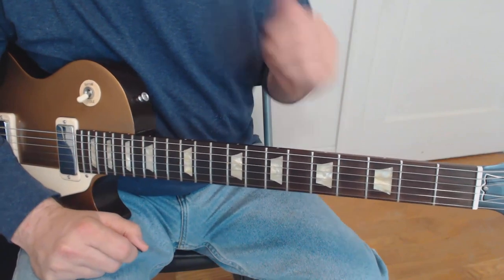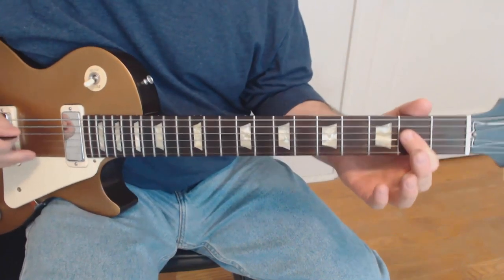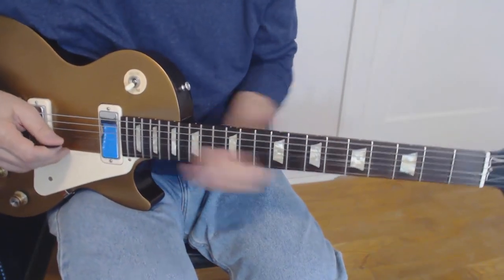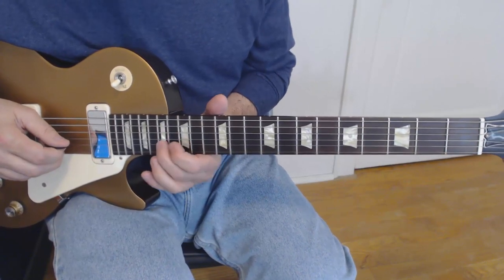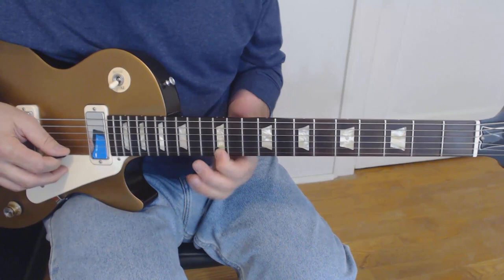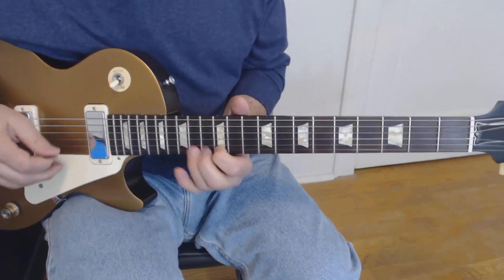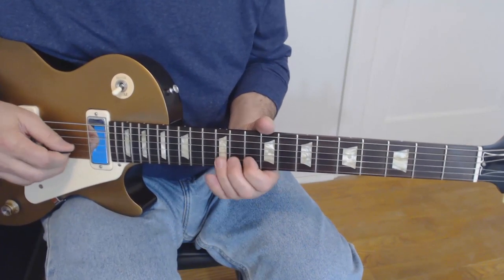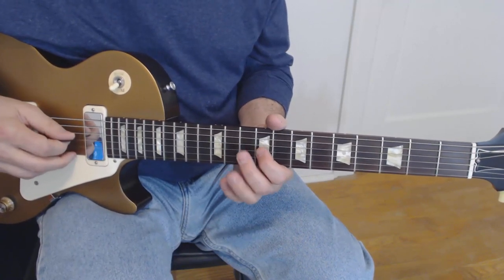"Pachelbel's Canon" Melodic Rock Lick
Here's a melodic rock lick over a chord progression that is similar to Pachelbel's Canon. (No, it's not exactly the same, but it has that descending bass line!)

Pachelbel's Canon is the name commonly given to a canon by the German Baroque composer Johann Pachelbel in his Canon and Gigue for 3 violins and basso continuo (PWC 37, T. 337, PC 358), sometimes referred to as Canon and Gigue in D or simply Canon in D. Neither the date nor the circumstances of its composition are known (suggested dates range from 1680 to 1706), and the oldest surviving manuscript copy of the piece dates from the 19th century.

Pachelbel's Canon, like Pachelbel's other works, although popular during his lifetime, soon went out of style, and remained in obscurity for centuries thereafter. A 1968 arrangement and recording of it by the Jean-François Paillard chamber orchestra became unexpectedly popular over the next decade, and in the 1970s the piece began to be recorded by many ensembles; by the early 1980s its presence as background music was deemed inescapable.[1] From the 1970s to the early 2000s, elements of the piece, especially its chord progression, were used in a variety of pop music songs. Since the 1980s, it has also been used frequently in weddings and funeral ceremonies in the Western world.